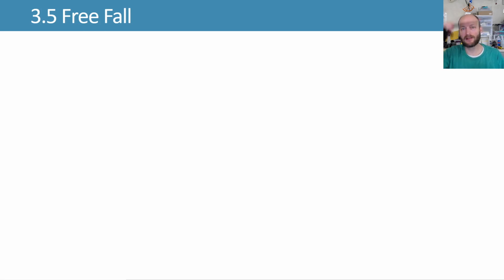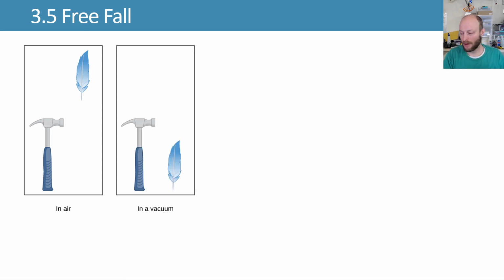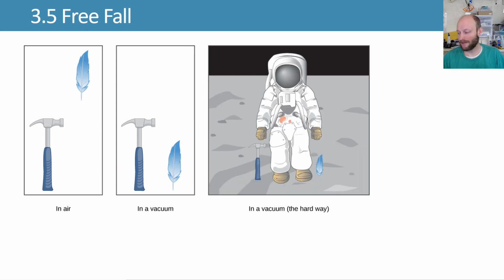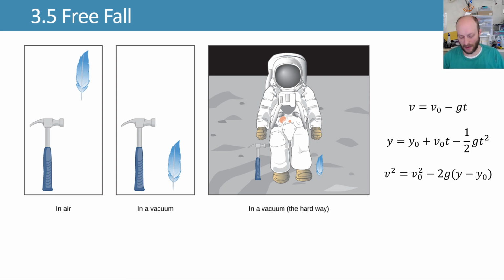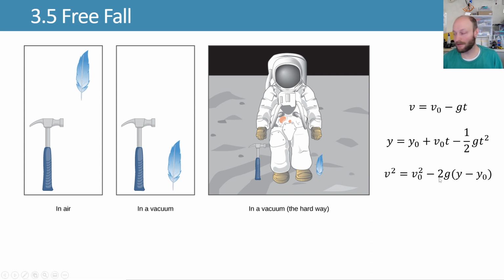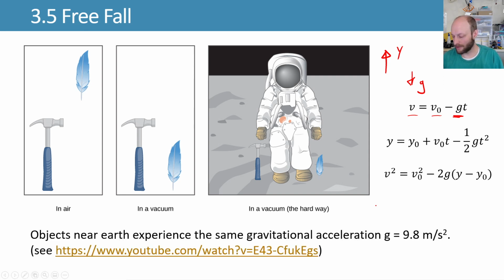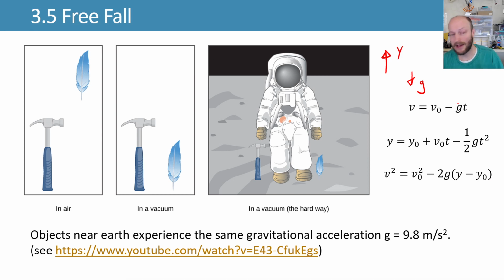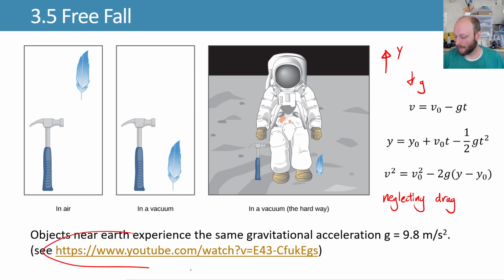3.5 Free Fall